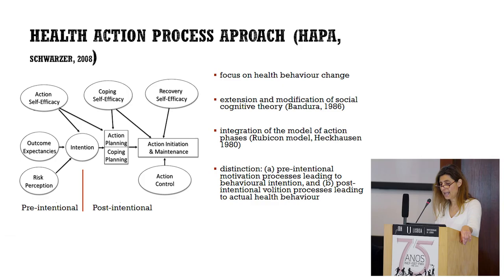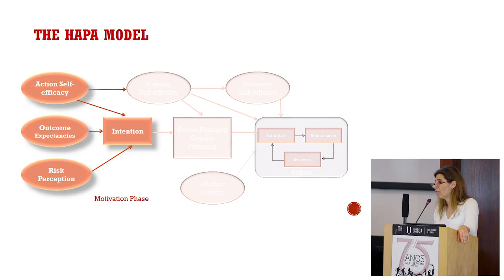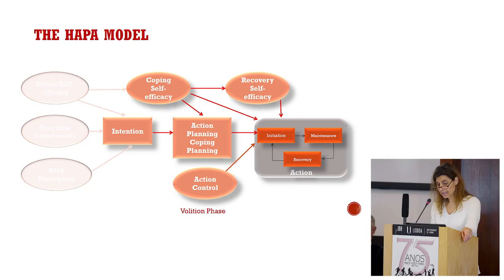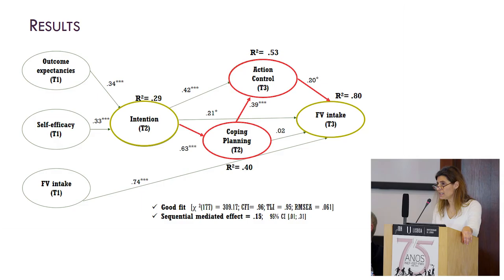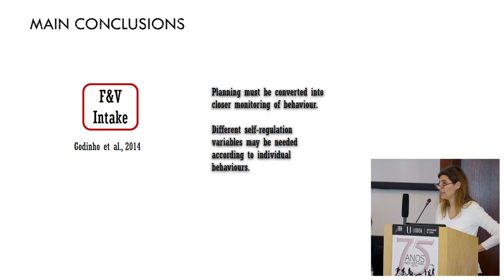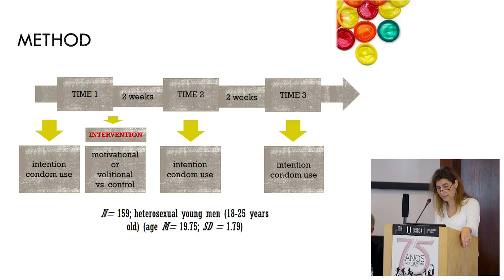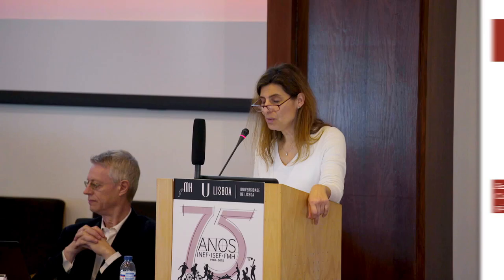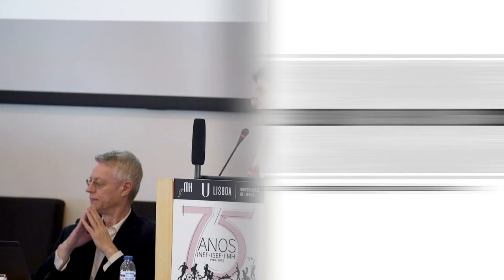The HAPA model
Maria João Alvarez (Fac. Psicologia, ULisboa)